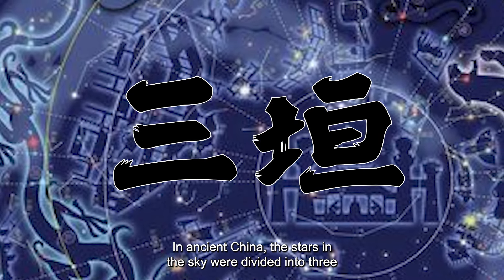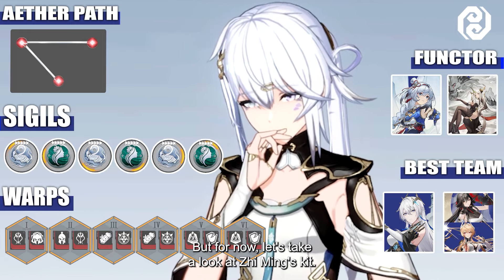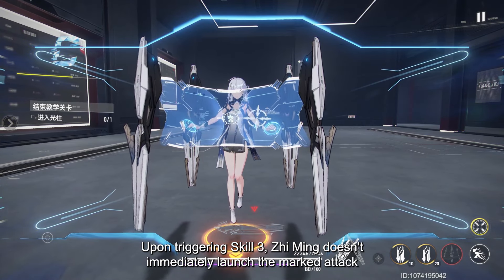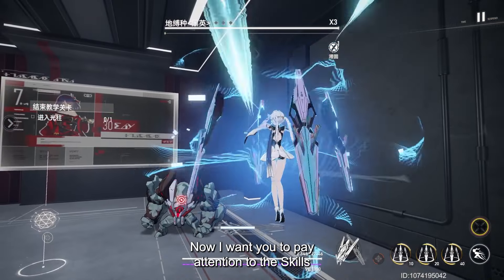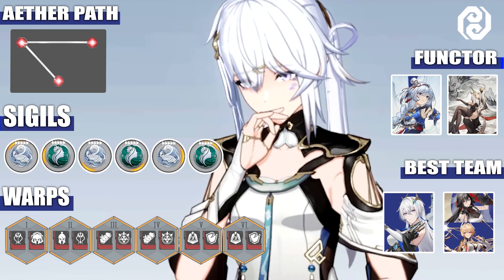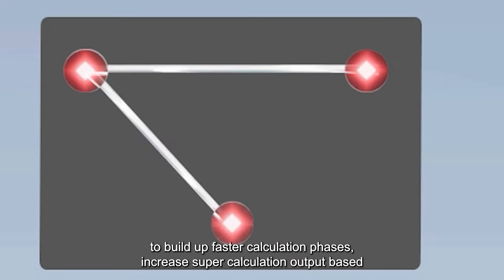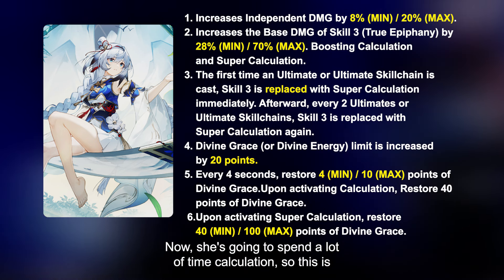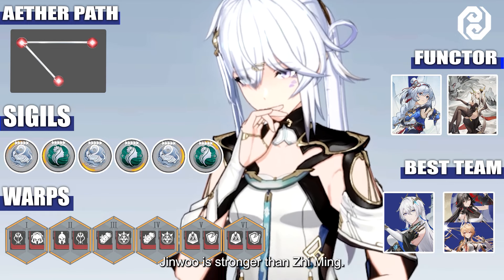Zhi Ming, Petite Black Tortoise Full Guide - Aether Gazer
LD Player BEST way to play Aether Gazer on PC!

00:00 Intro
01:34 Summary
01:52 Combat Kit
05:36 Rotation
07:56 Aether Path
08:24 Functor